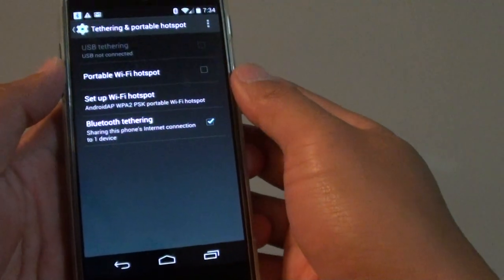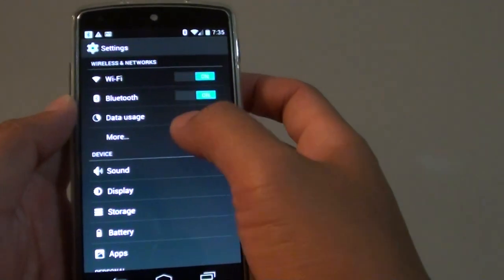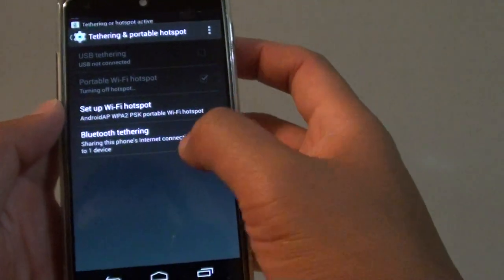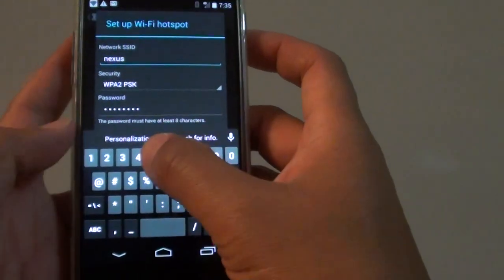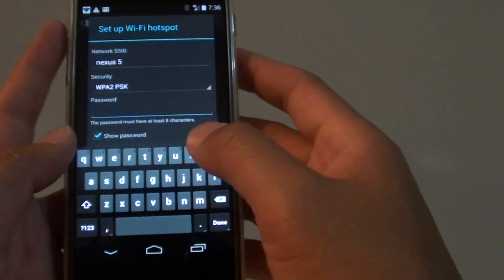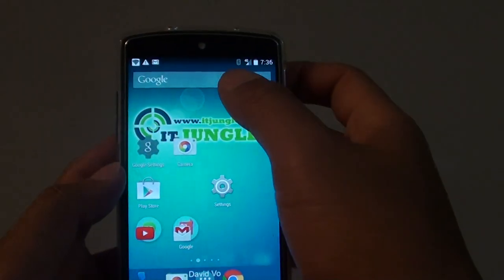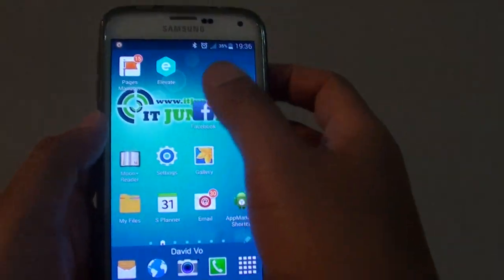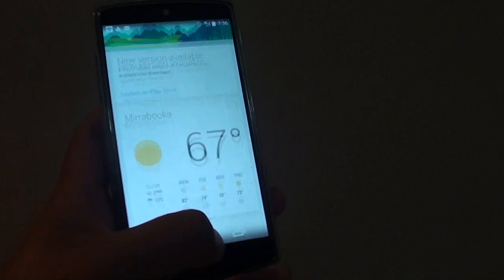Google Nexus 5: How to Setup Wi-Fi Hotspot For Internet Sharing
Learn how you can setup a Wi-Fi hotspot for internet sharing on the Google Nexus 5.